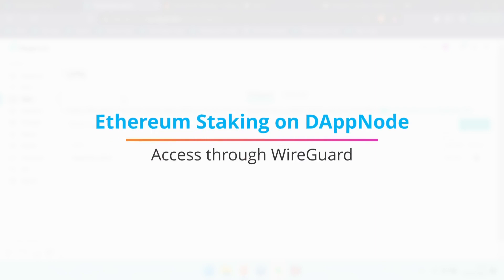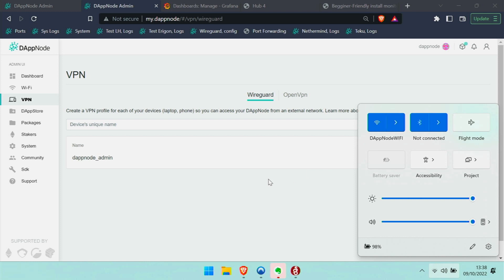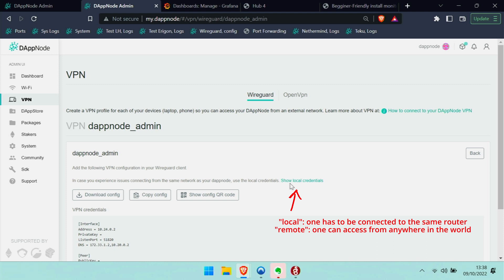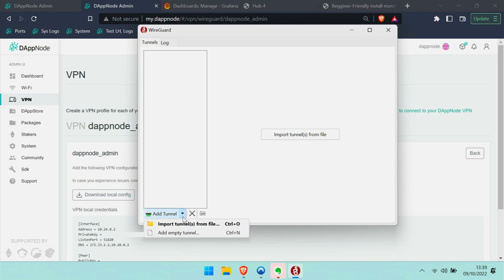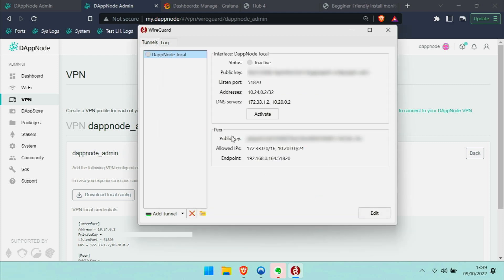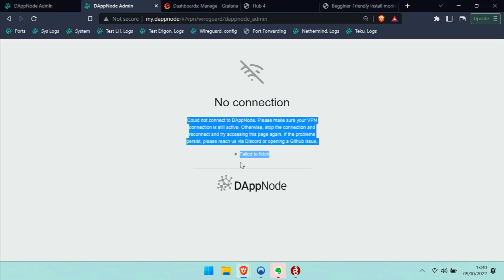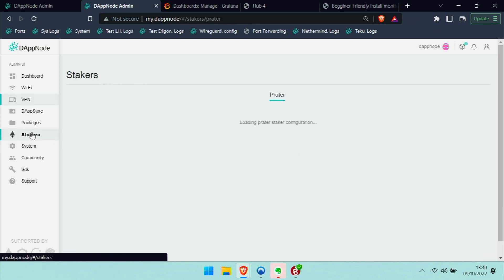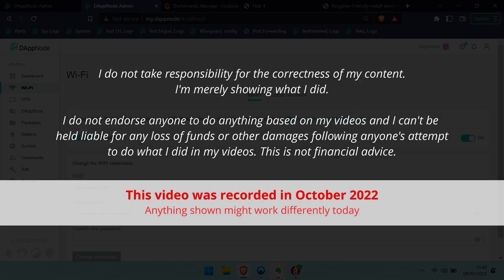Ethereum Staking on DAppNode - How I set up WireGuard / Access with WireGuard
0:00 Why I didn't want to connect through the WiFi anymore
0:28 Where to access the settings
0:43 Ways to retrieve configuration for WireGuard
1:07 Copy/pasting the config data over to WireGuard
1:54 Disconnecting from DAppNode WiFi hotspot
2:17 Activating the WireGuard tunnel
2:34 Briefly pointing out how to connect via QR code
2:46 Now I could switch off the WiFi Hotspot on DAppNode

I'm showing you how I use WireGuard on my DAppNode system in order to access it with my normal internet connection rather than having to connect to the DAppNode's WiFi hotspot.

This way I don't have to switch between networks when I want to access my DAppNode. I could even set up a remote configuration so that I could connect from anywhere in the world.

This is the second video in a series on how I set up DAppNode in order to do Ethereum Staking. In the whole series I am showing you many things like Unboxing, connecting, first steps in setting up, Installing staking packages, obtain ETH and GoerliETH, using web3signer and much more.